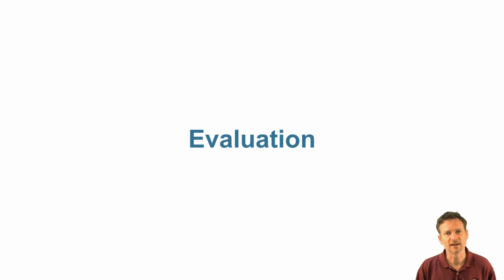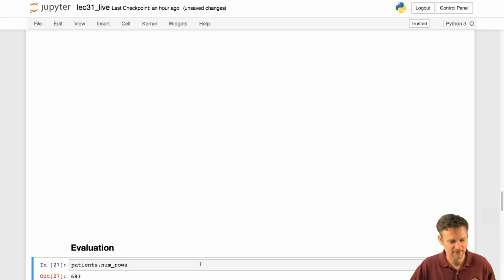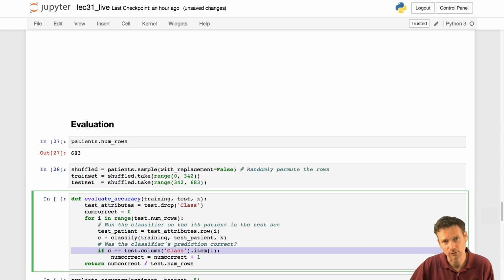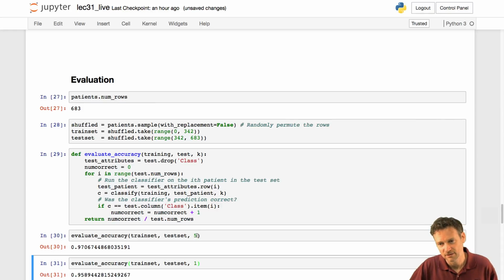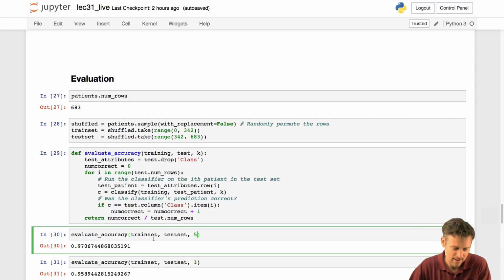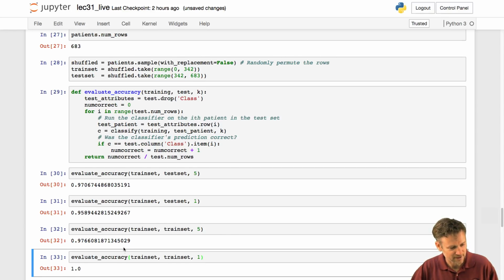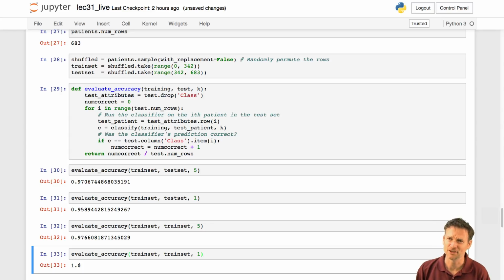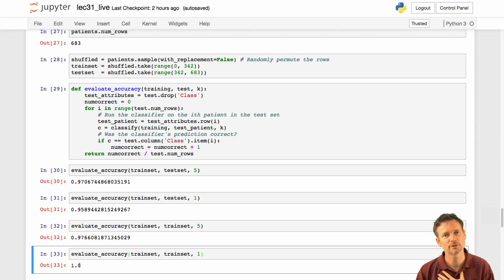31.5 - Classifiers: Evaluation